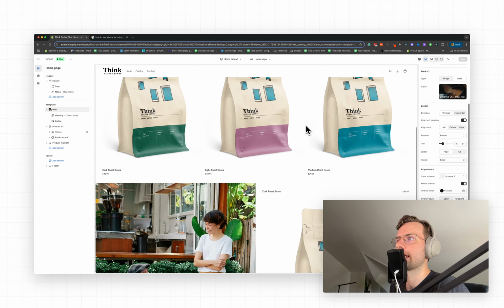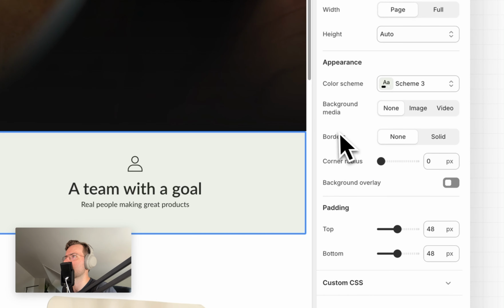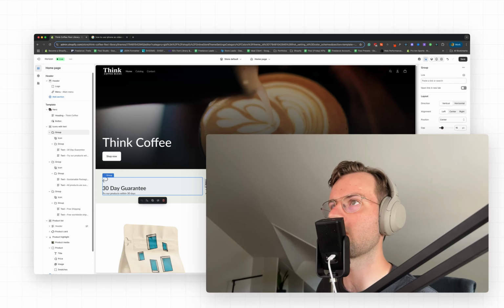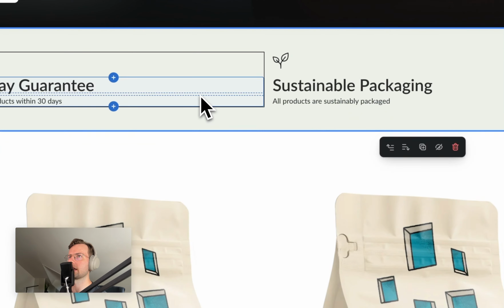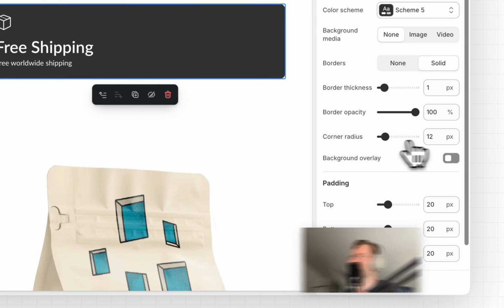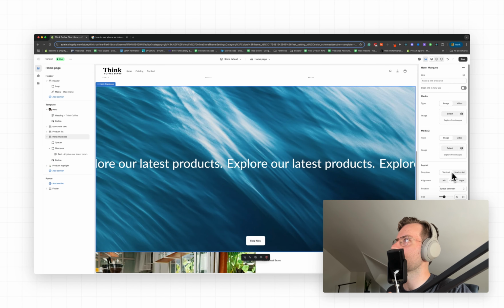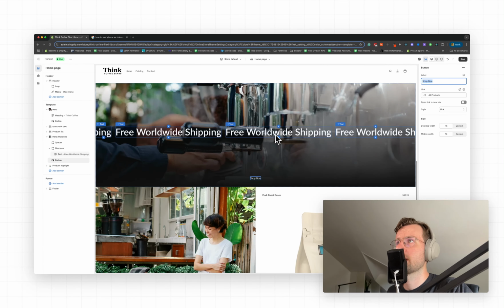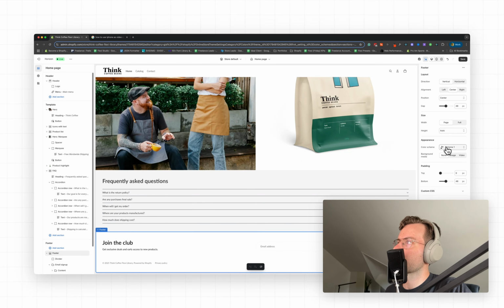Exploring sections in Shopify's theme Horizon (2/10)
In Part 2 of the Horizon theme build, we explore the homepage together by adding a video hero, product columns, scrolling text, and a quick FAQ. It’s all about experimenting and seeing what’s possible with Horizon as a starting point.